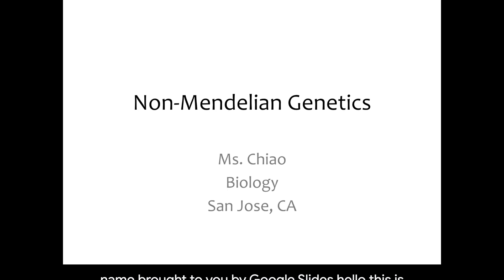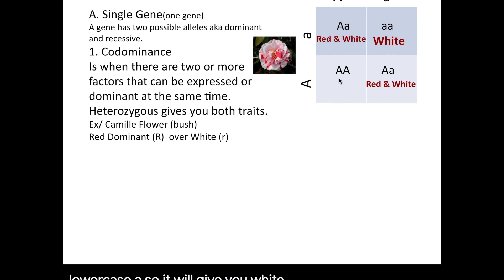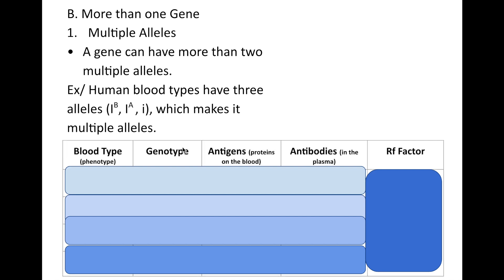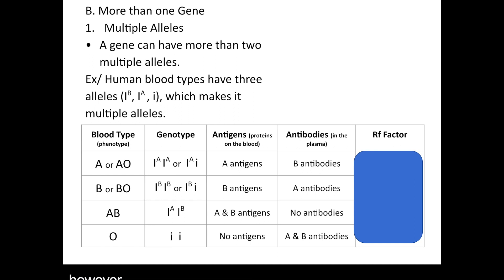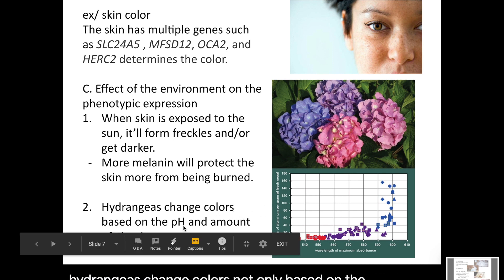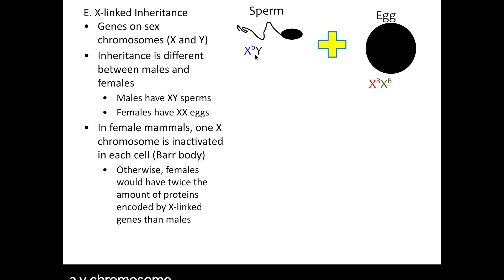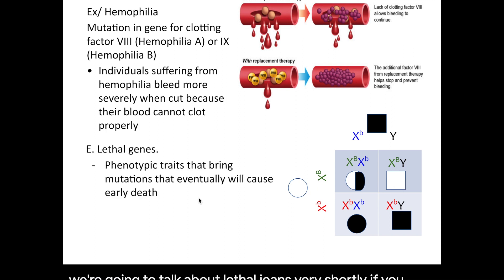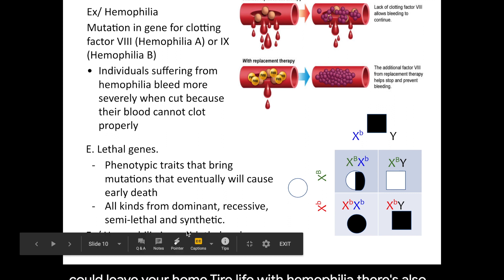Non-Mendelian Genetics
Biology - Genetics: codominance, incomplete dominance, multiple alleles,  pleiotropy, polygenetic, environmental effects on genes, sex-linked inheritance and lethal genes.